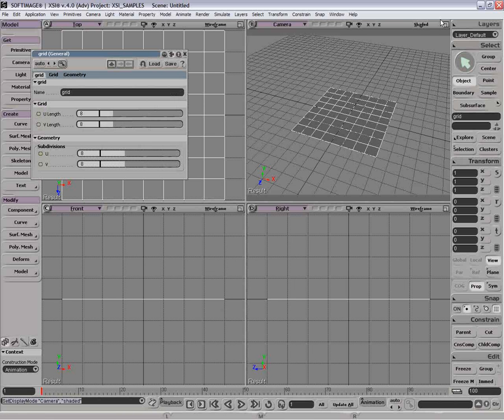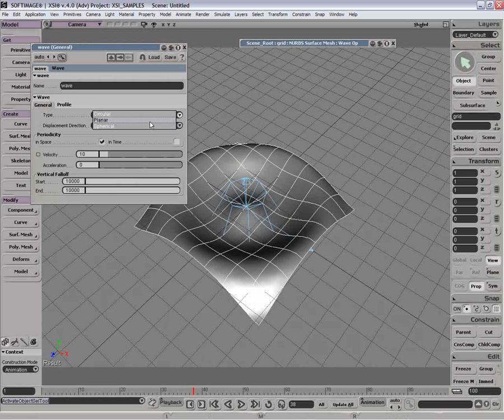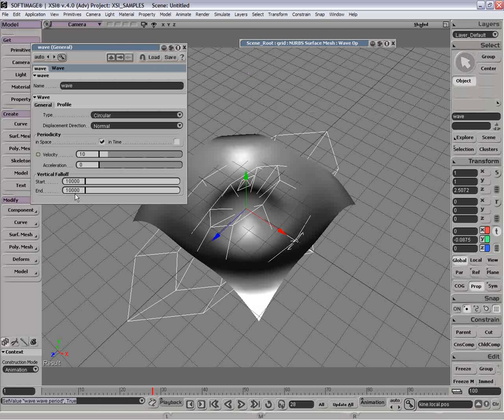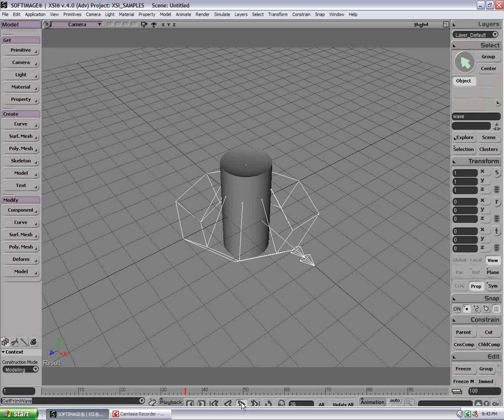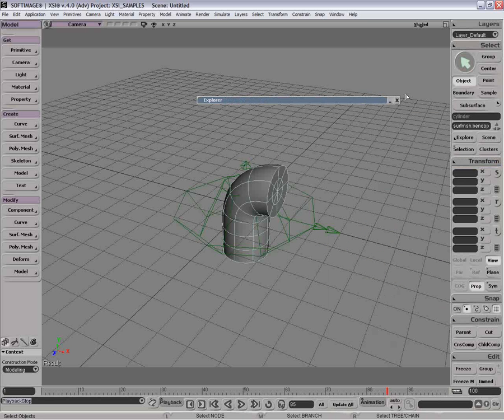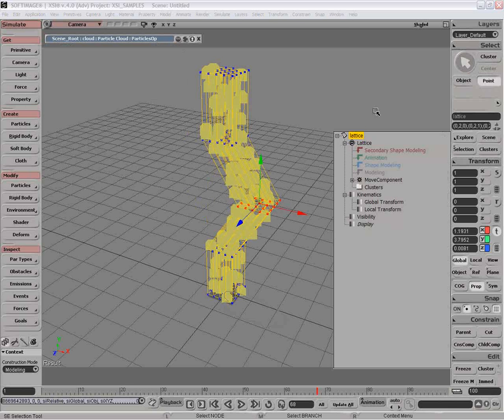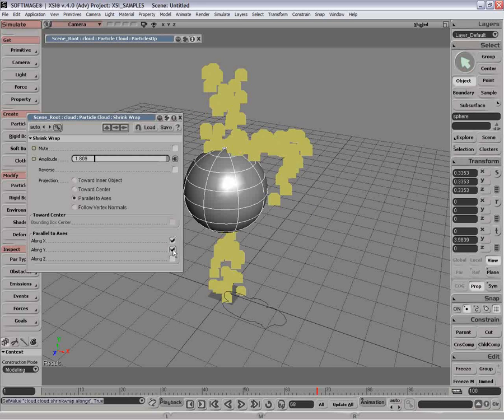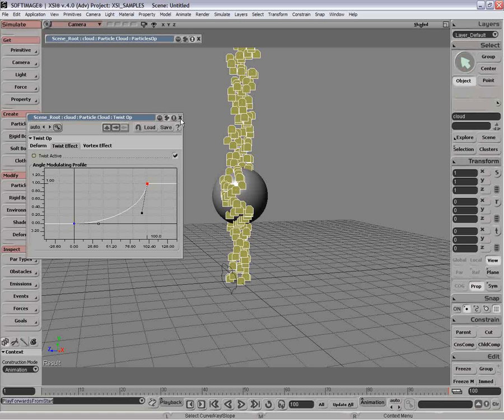Modifiers & Deforms 08 Waves and Particles